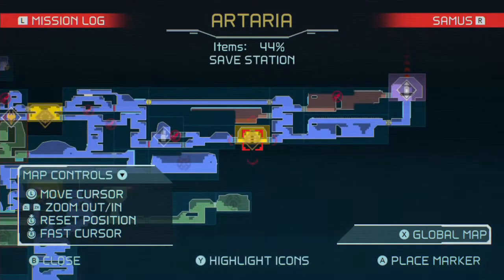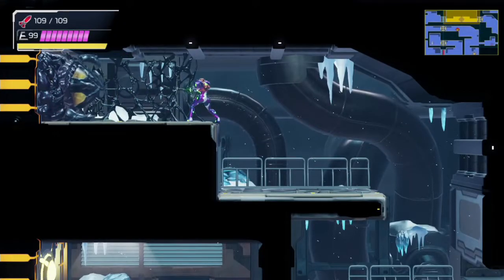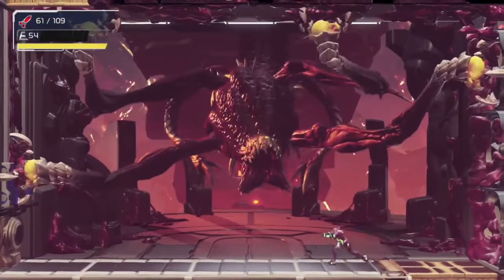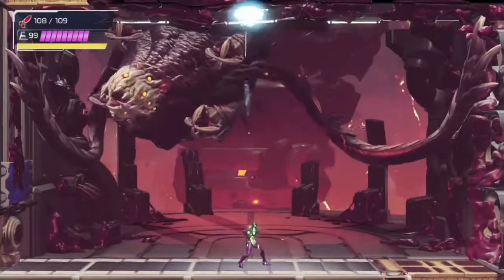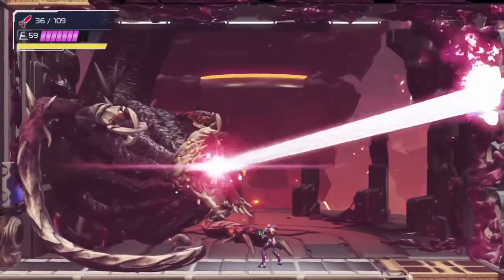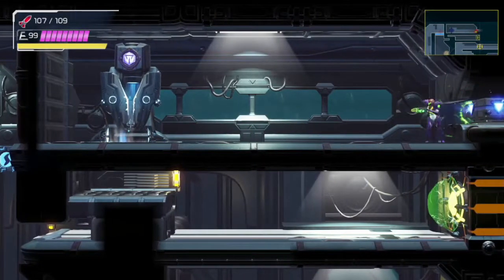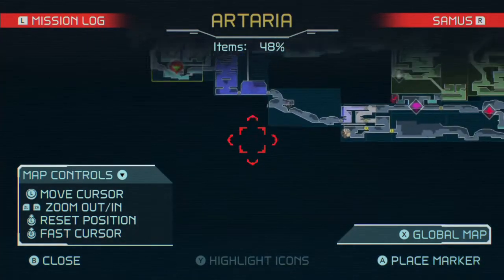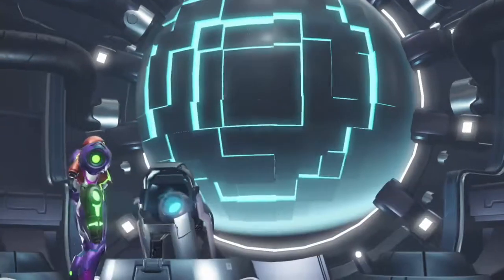Metroid Dread - WHO TOUCHED THE THERMOSTAT?!? | Part 13 Playthrough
Somebody is messing with the Thermostat